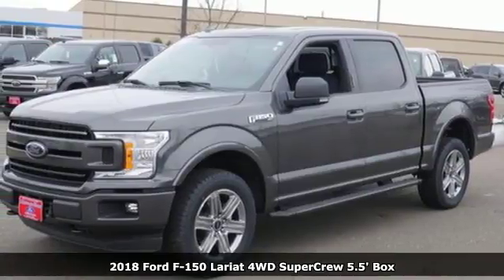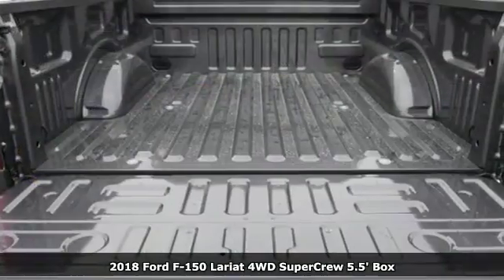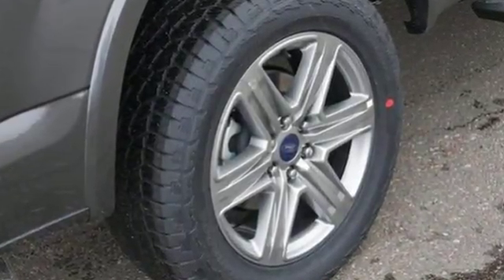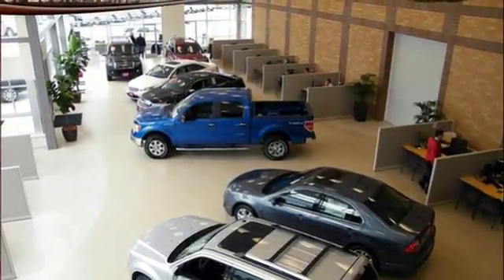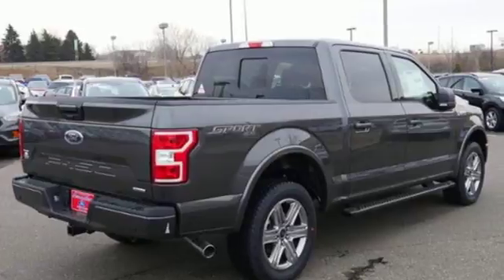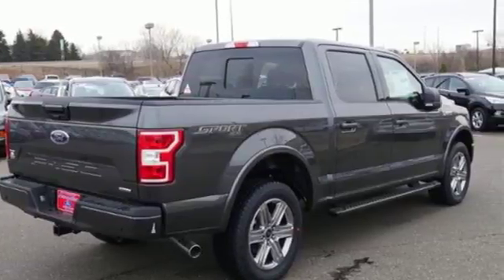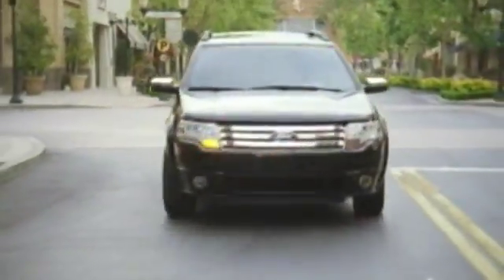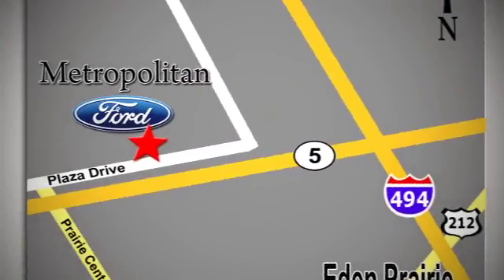New 2018 Ford F-150 Minneapolis MN Eden Prairie, MN #187156 - SOLD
Year: 2018
Make: Ford
Model: F-150
Trim: XLT 4WD SuperCrew 5.5' Box
Engine: 2.7 L V6 Cyl.
Transmission: Automatic
Color: MAGNETIC
Interior: BLACK
Stock #: 187156
VIN: 1FTEW1EP9JKD93146

Address:
12477 Plaza Drive